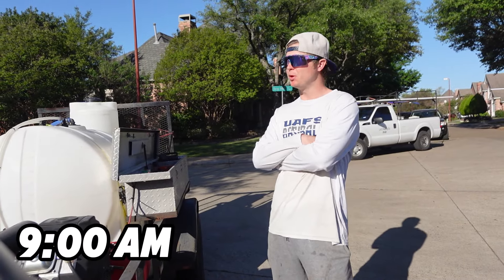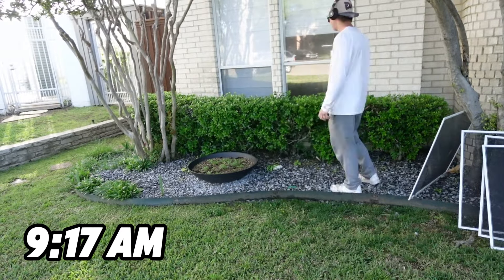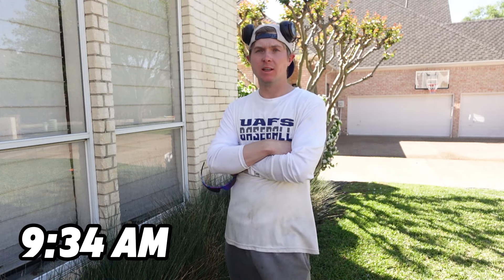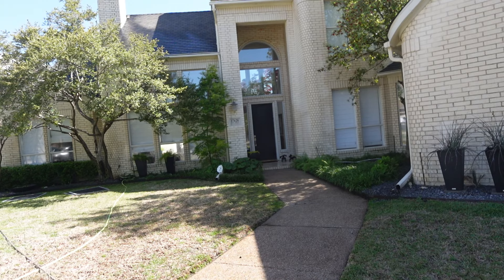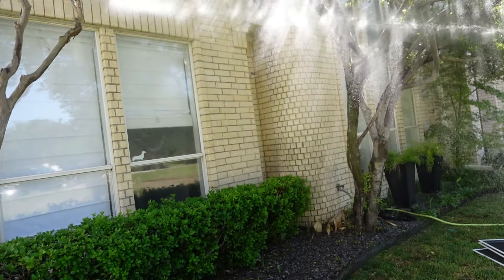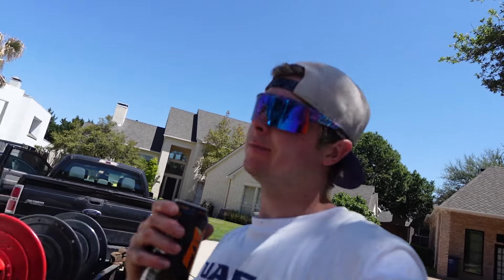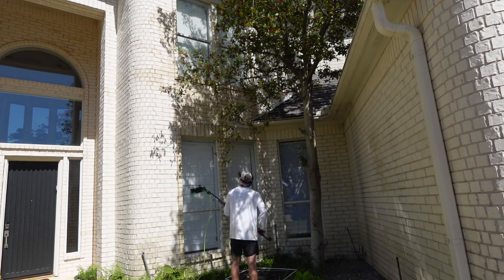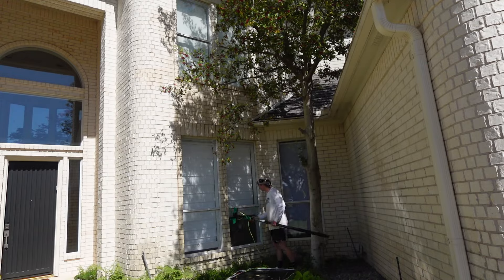Day In My Pressure Washing Business | Big House Wash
Wash Fam!

Tristan here.

Here's a day in my pressure washing business.